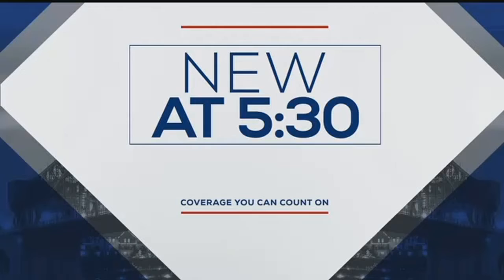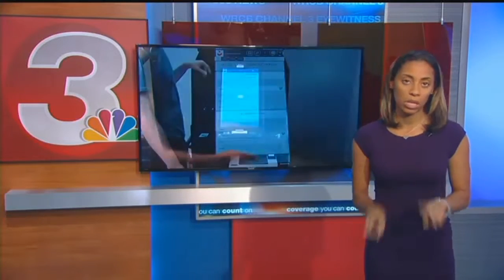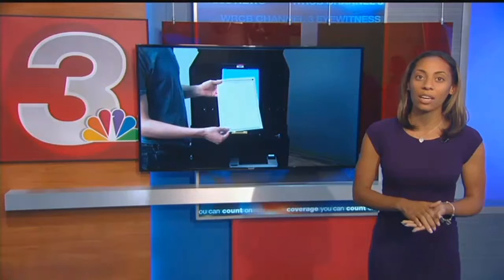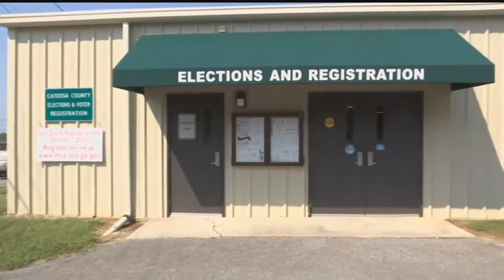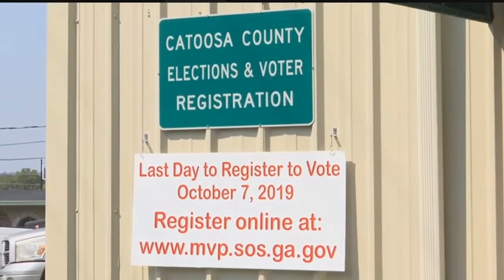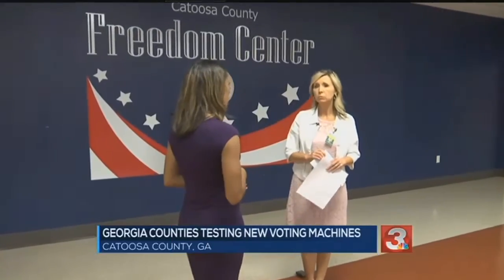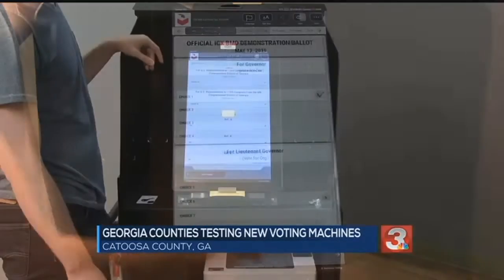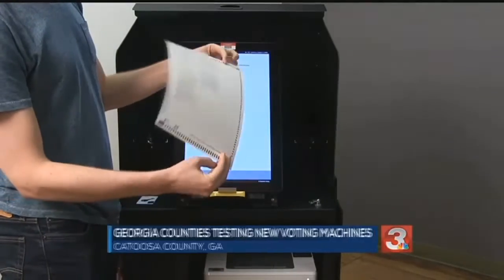Catoosa County to test new voting machines before statewide rollout